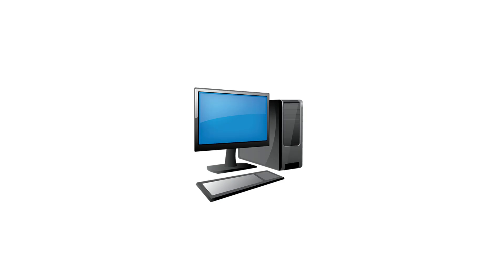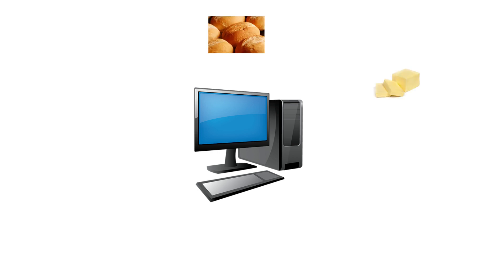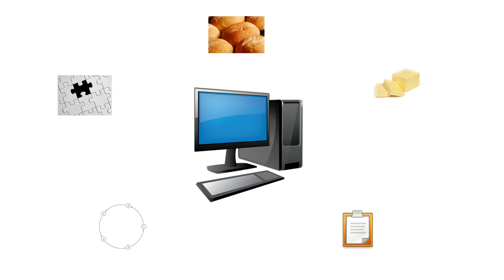What is programming?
A quick video which explains what is programming.